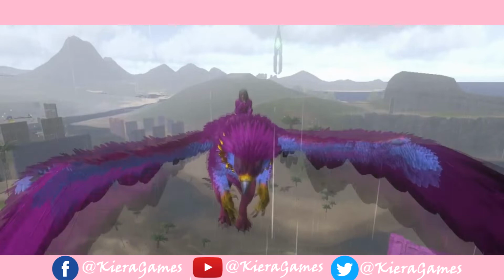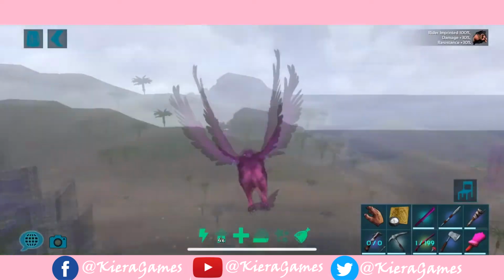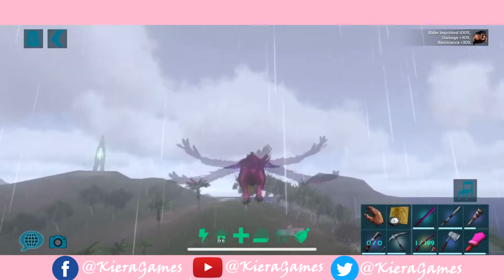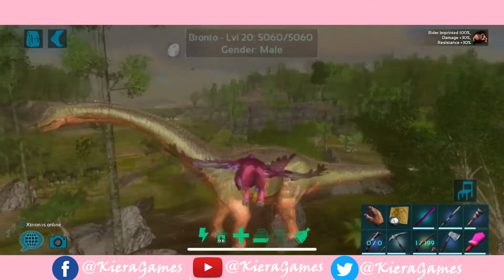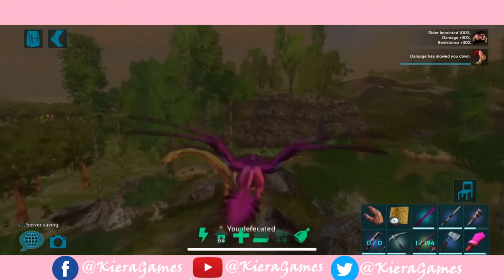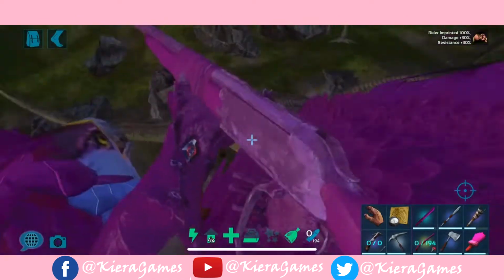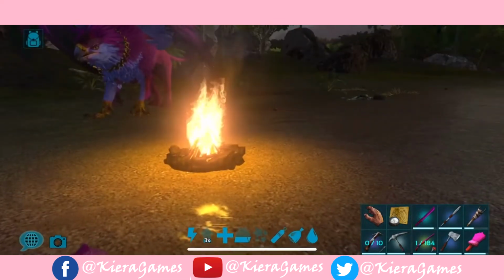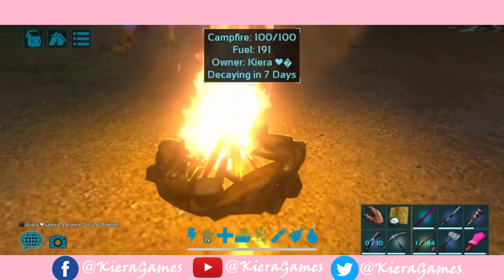Bronto Taming! | Ark Mobile Gameplay Ep 66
Hey there! Brontosaurus' are so cute! You can never go without one! Excellent berry gatherers and can also provide a heap of damage in PVP!

The Official Kiera Games Discord!

Love my video's? Help me out by donating here!